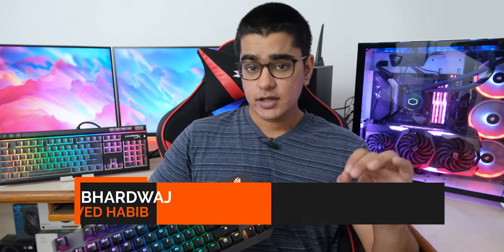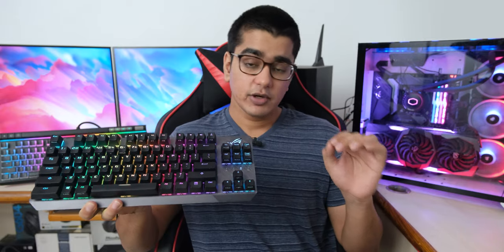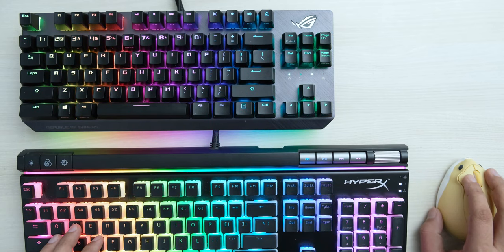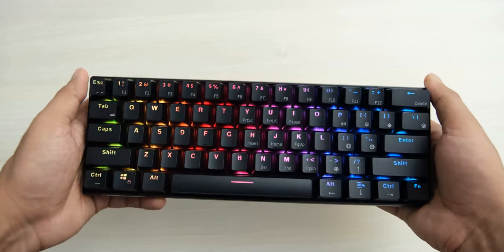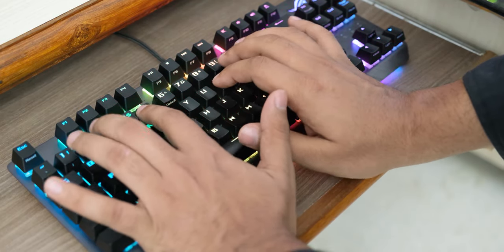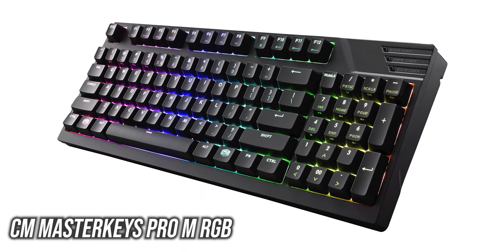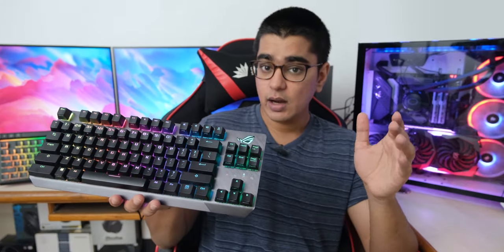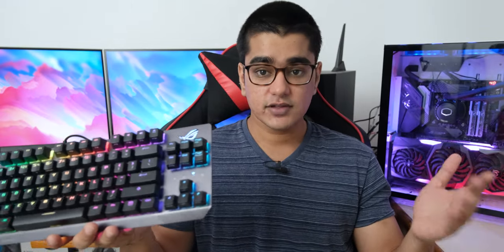3 Reasons To Buy a TenKeyLess Keyboard!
⭐ My Recommended Products on Amazon